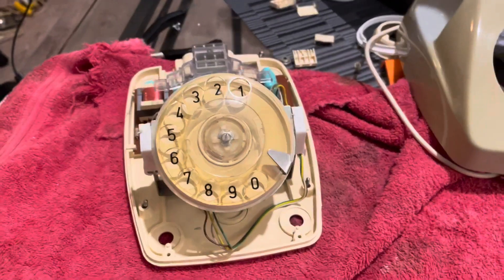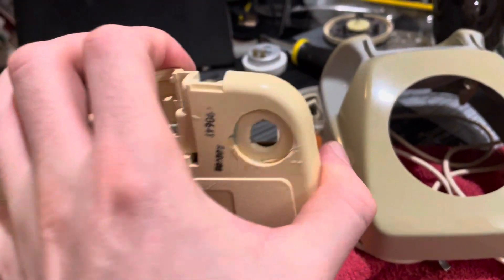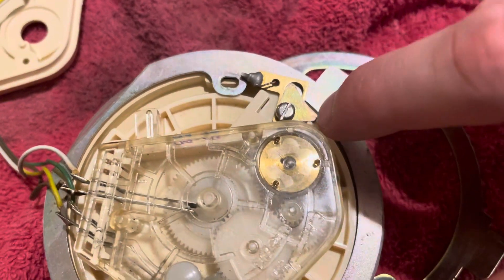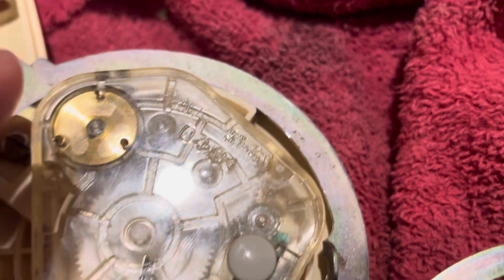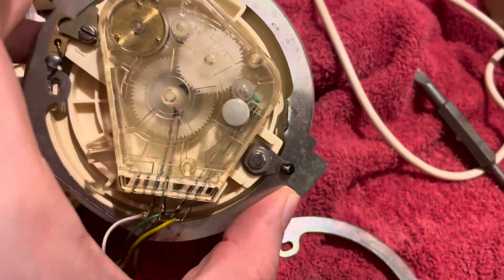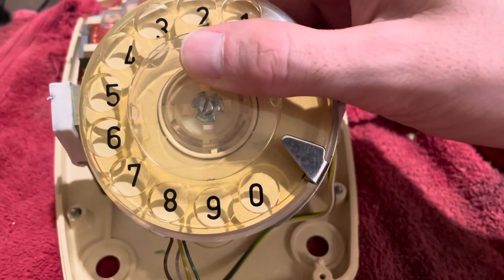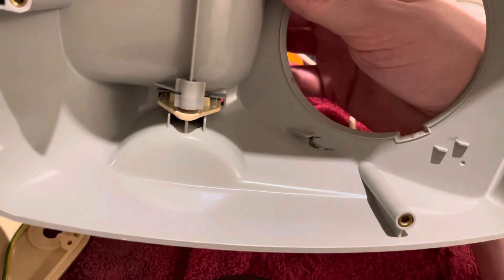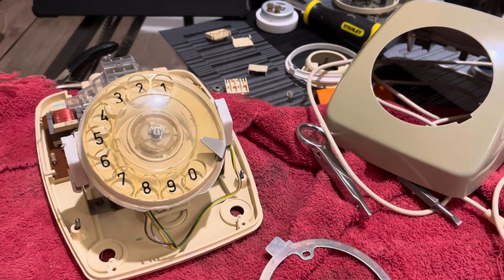Update on Standard Electric TLF 300